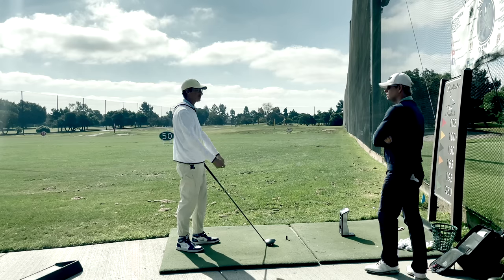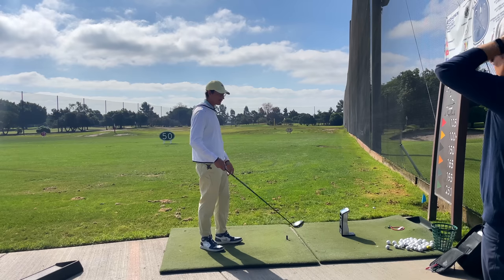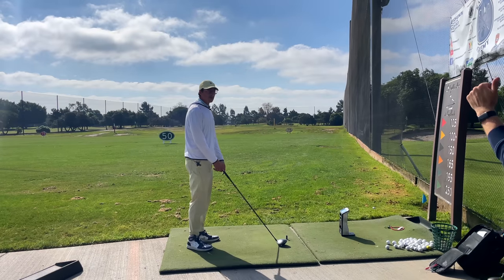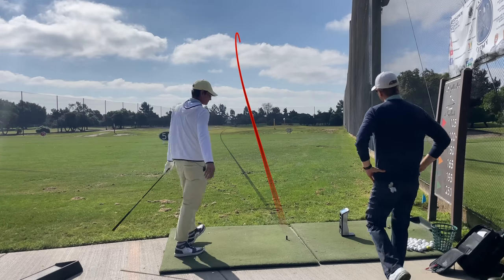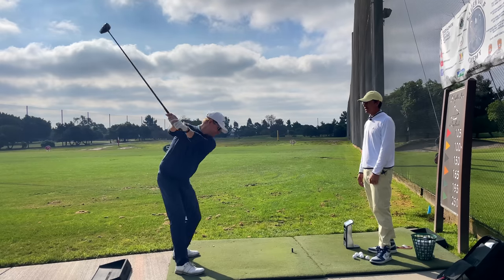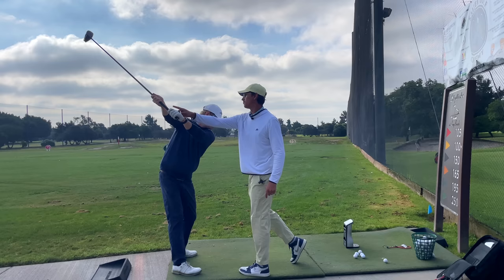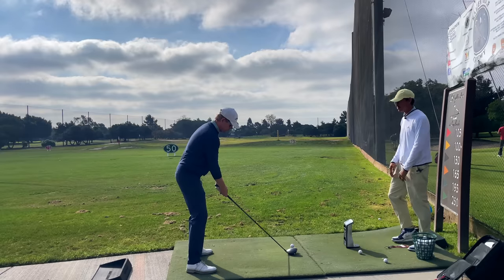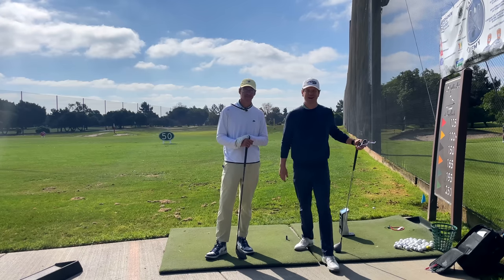SLING SHOT GOLF SWING 🌀 PLANE POWER with JT Thomas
13ioUQbFAPeFg48Cua2CvyJ8wkJPE1eeiZ